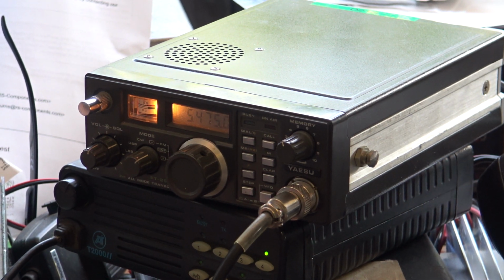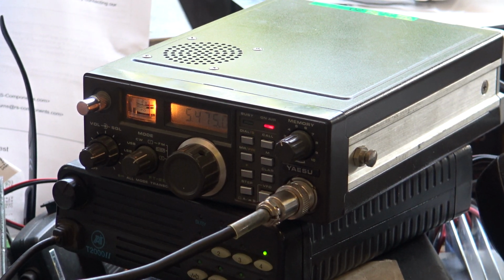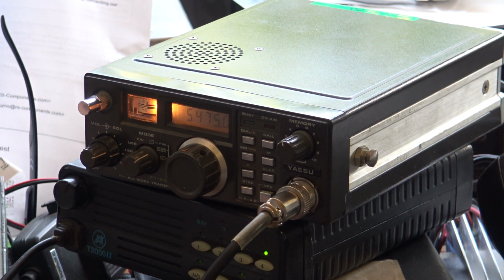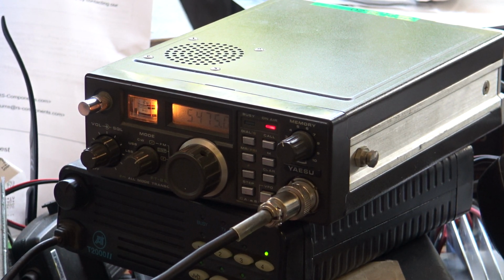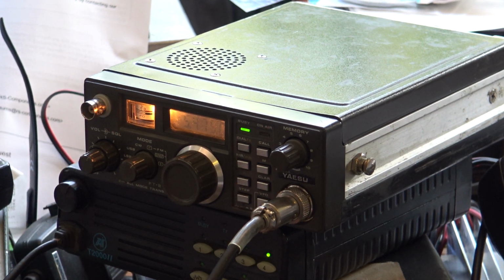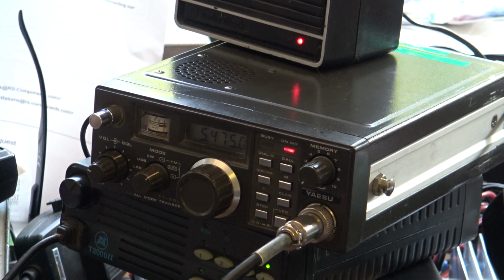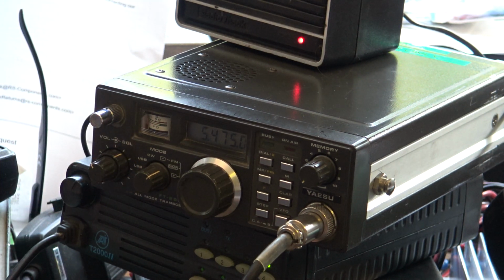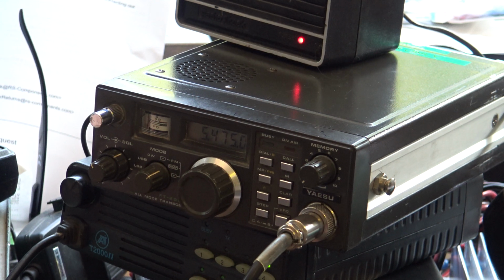Yaesu FT290R 2M amateur radio 2.5W FM On The Air test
After checking over, putting on frequency, checking the RF output, FM deviation, rx detector & rx front end alignment on all four of these sets, especially for my amateur radio friend Stewart...Mr Chippie drove the usual 6-mile route to check all four work OK. Stewart later checked with me in CW mode with full success.

This was a special favour as we don't to amateur radio equipment nor SSB.

Recorded 1st June 2021

Lincolnshire, UK